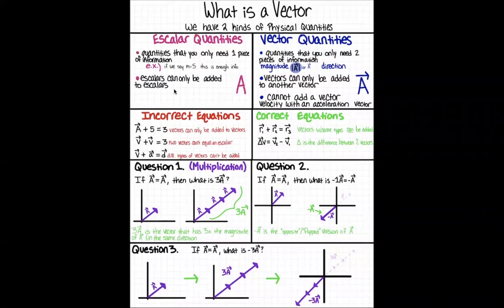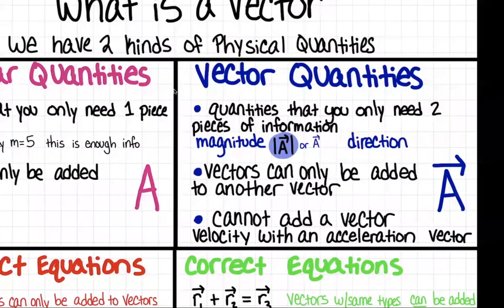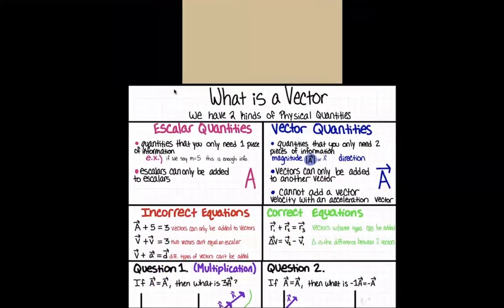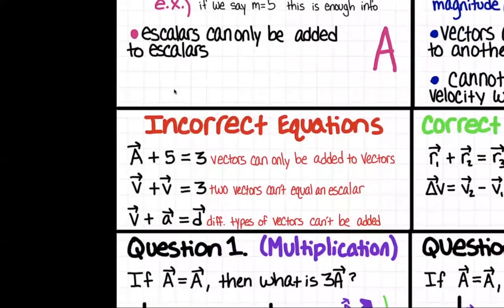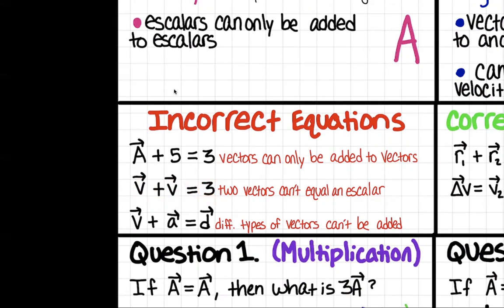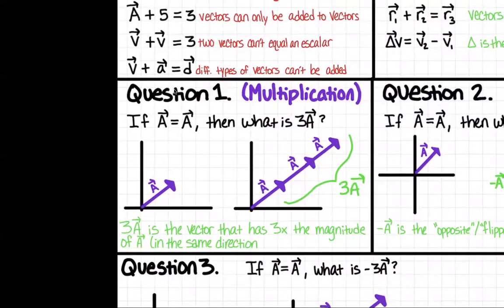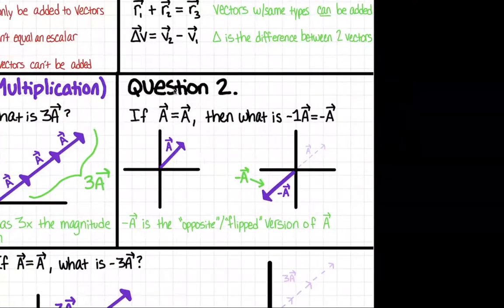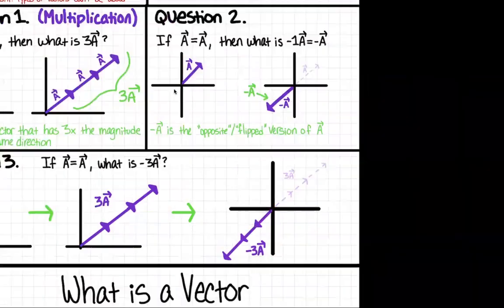What is a Vector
A video explaining what is a vector.